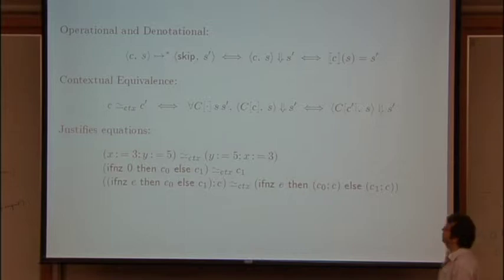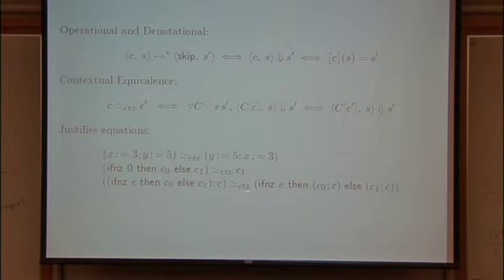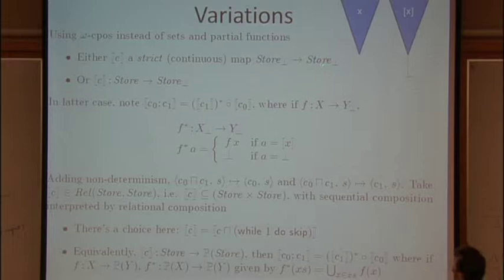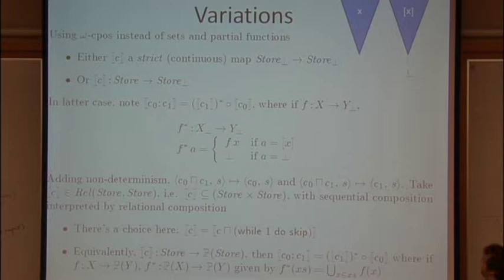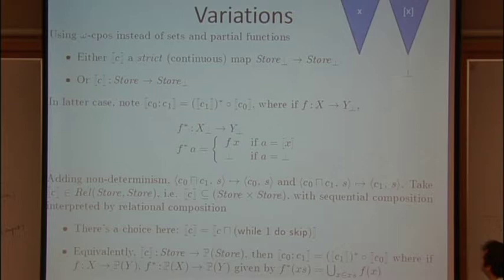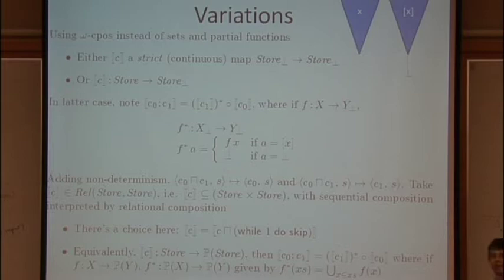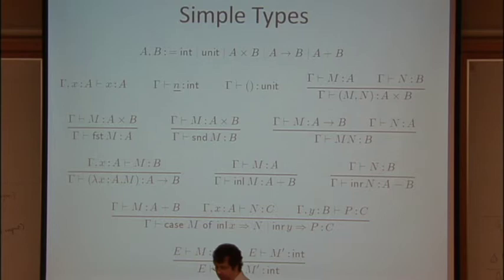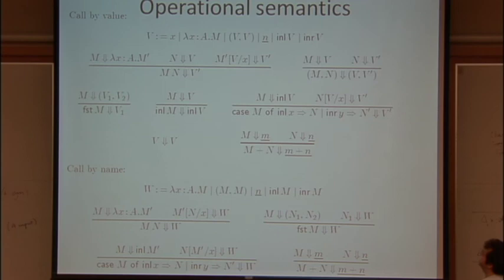Monadic Effects 2 — Nick Benton